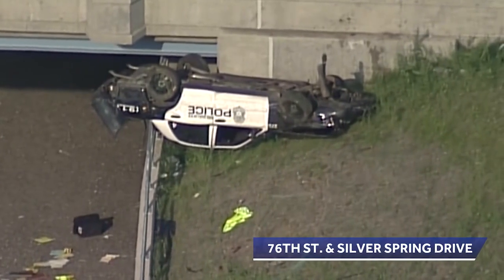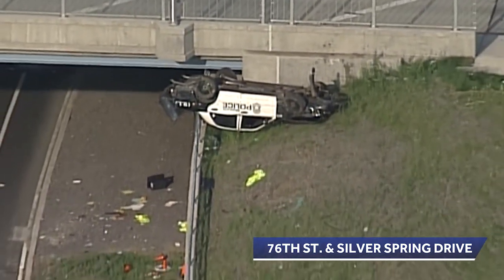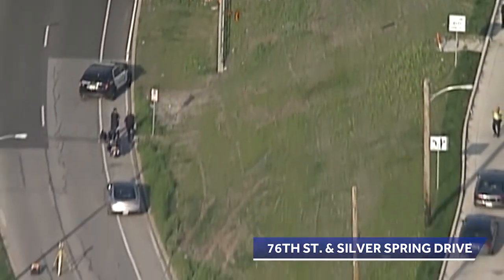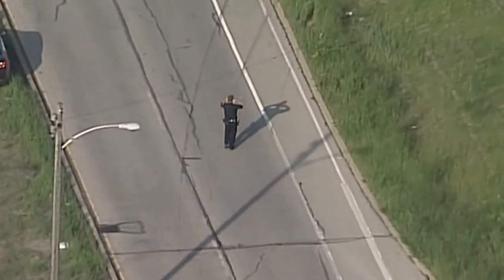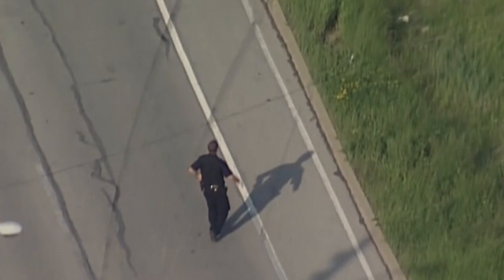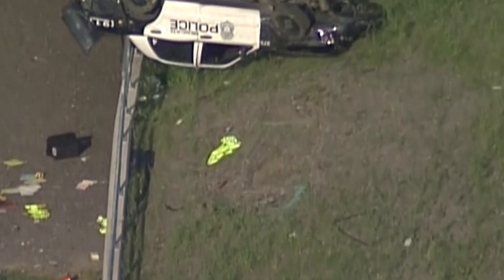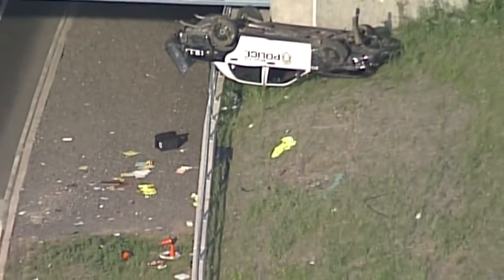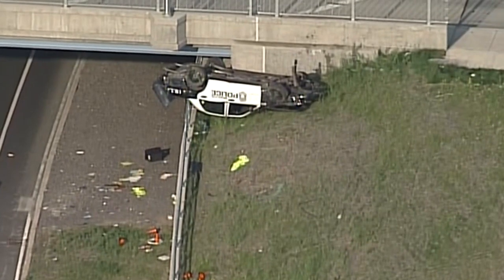Squad car rolls over, two officers seriously injured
A Milwaukee police squad car flipped over near 76th Street and Silver Spring Drive.